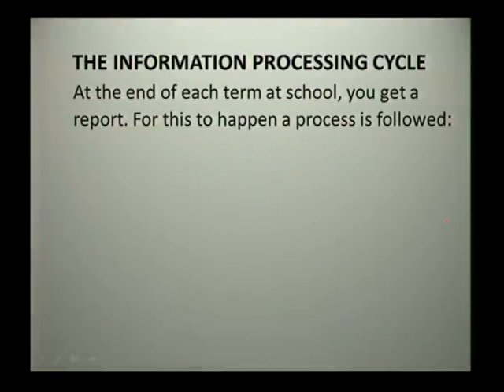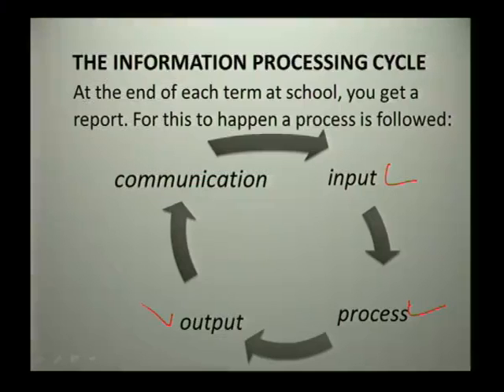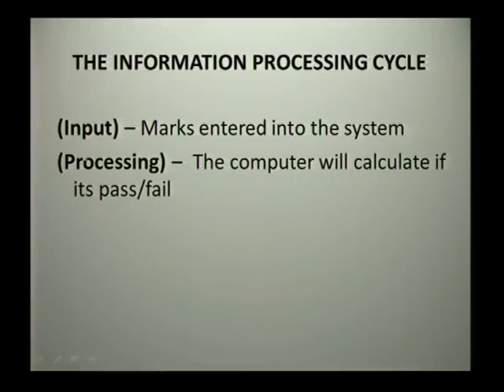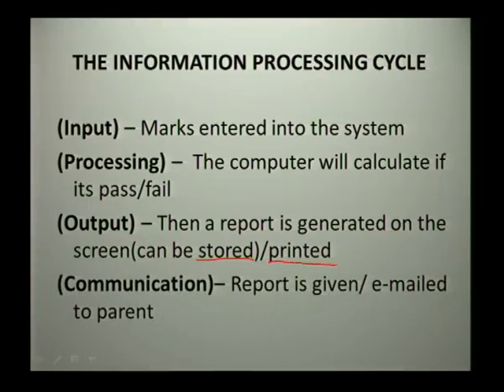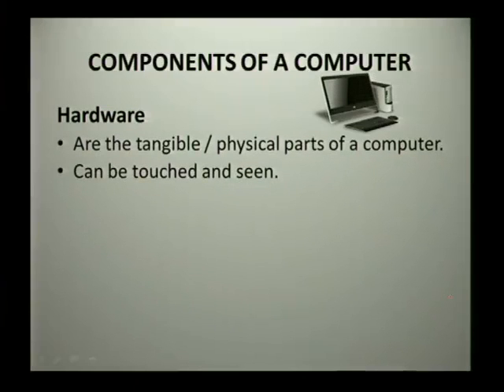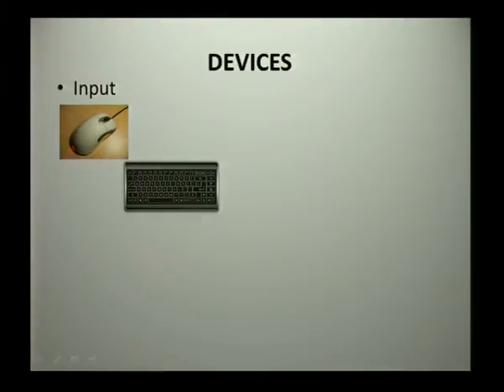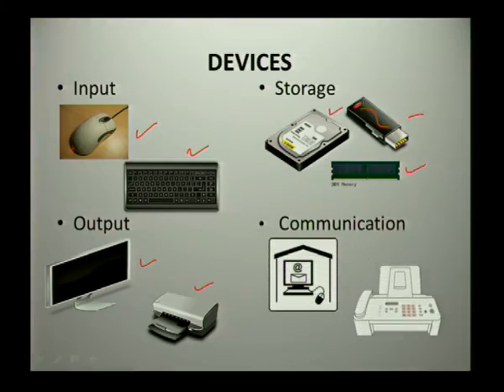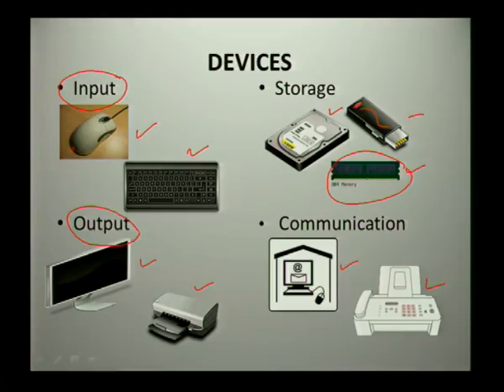Using the Main Parts of the Computer